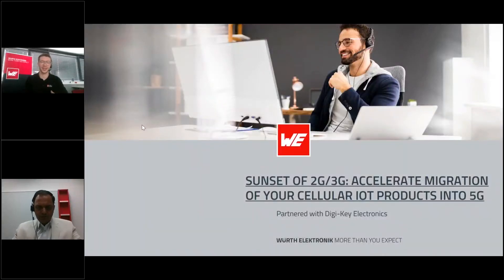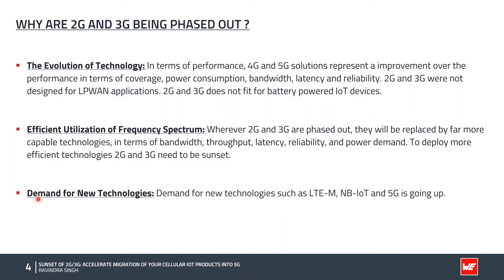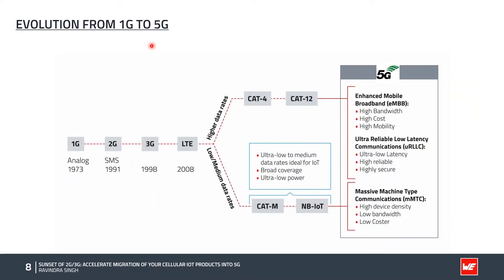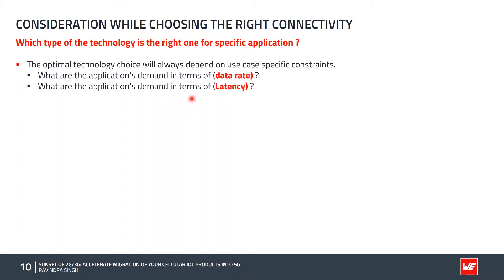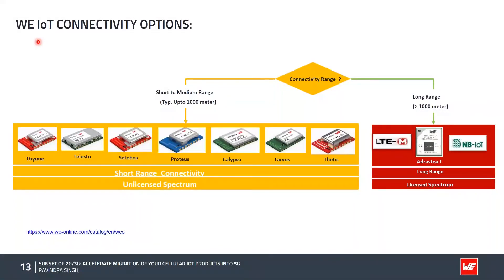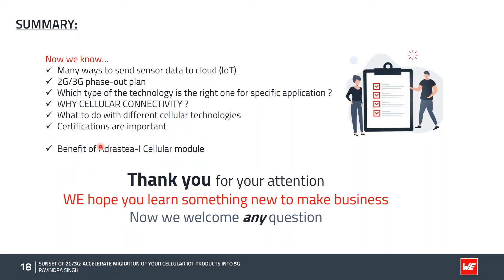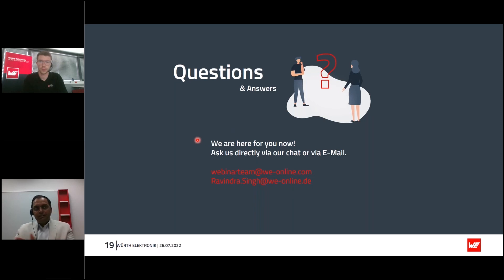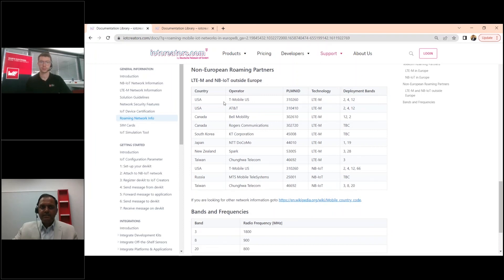Webinar: Sunset of 2G/3G: Accelerate Migration of Your Cellular IoT Products Into 5G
In this webinar, you will get to know when the sunset is happening and how IoT businesses should plan migration of cellular IoT products into 4G/5G technology. The main aspects and decisions you need to consider before and during your development phase of a cellular Internet of Things (IoT) product.

The Adrastea-I is Würth Elektronik’s high performance, ultra-low power consumption, multi-band LTE-M and NB-IoT module. This cellular module, measuring only 13.4 × 14.6 × 1.85 mm, comes with integrated GNSS, integrated ARM Cortex M4 and 1MB Flash reserved for user application development. Certified by Deutsche Telekom, the Adrastea-I module enables a quick integration to end-products without additional labels, industry-specific certifications (GCF) and operator approvals needed, whenever Deutsche Telekom IoT connectivity (SIM card) is used.

00:00 Introduction
01:45 Presentation
31:53 Questions and Answers